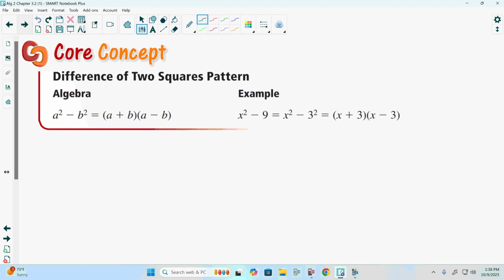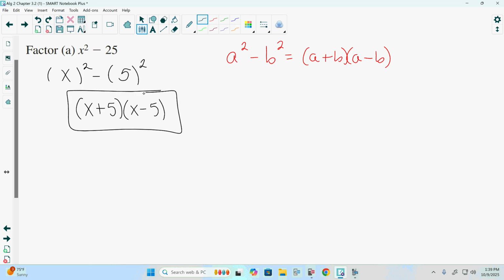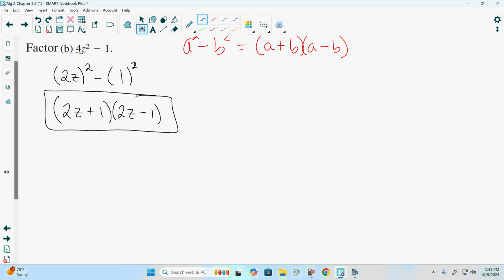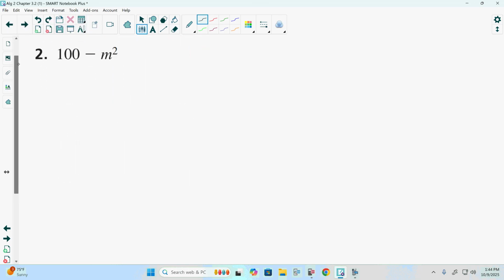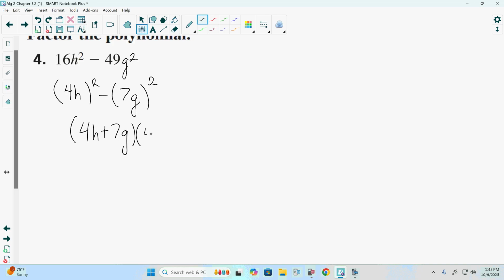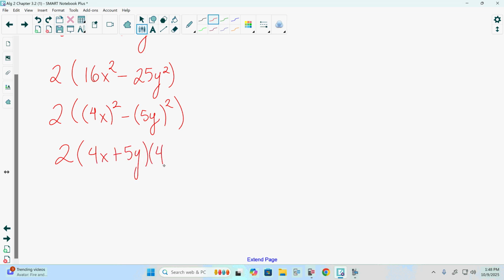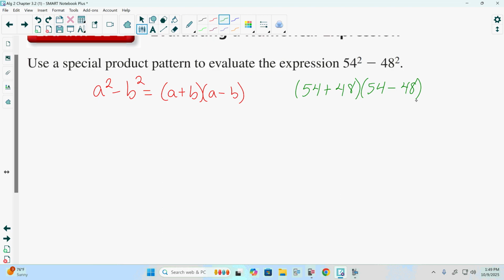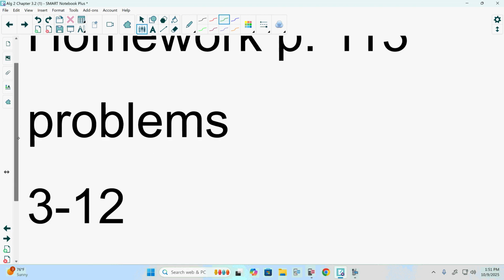Algebra 2 Chapter 3.2